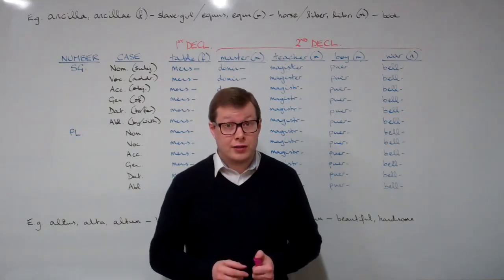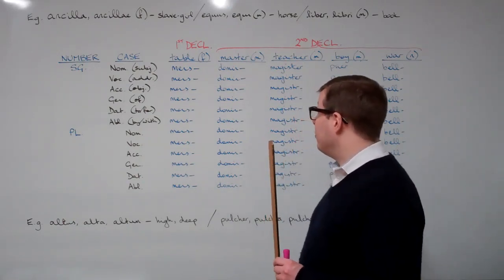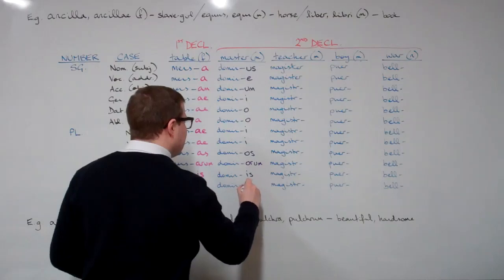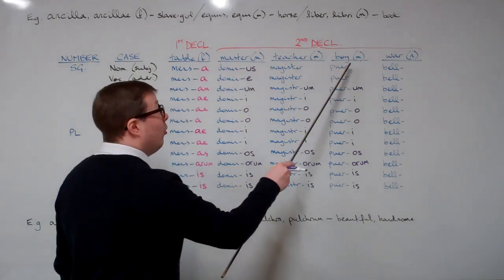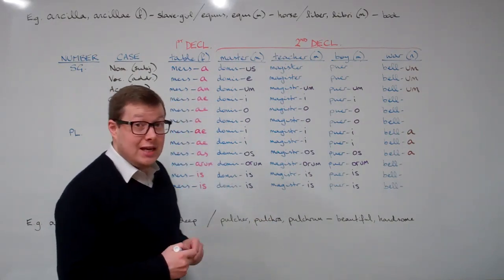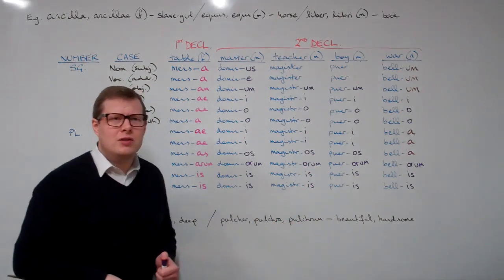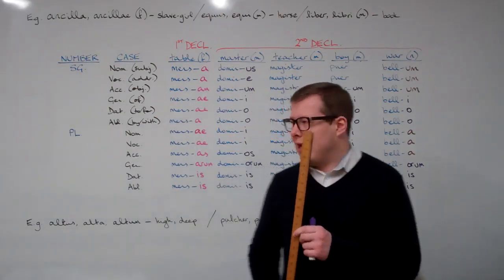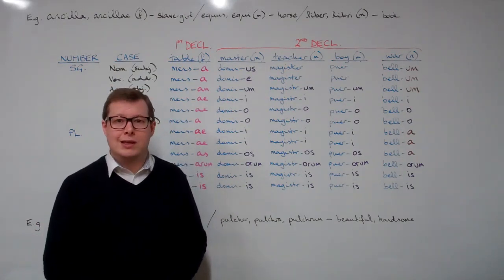Clarke's Latin, Part II: Chapters 2, 6-8 & 10-11 - Nouns & Adjectives, 1st and 2nd Declensions